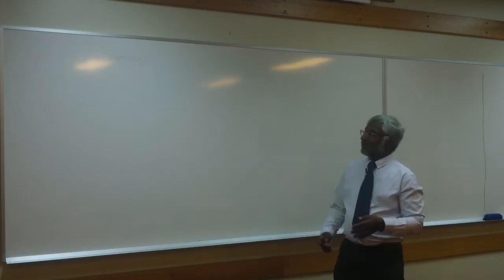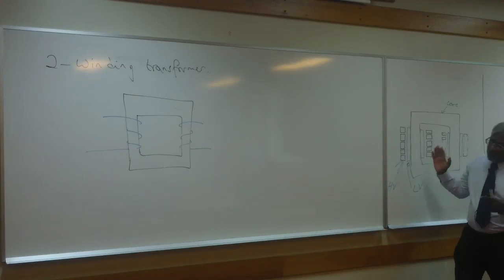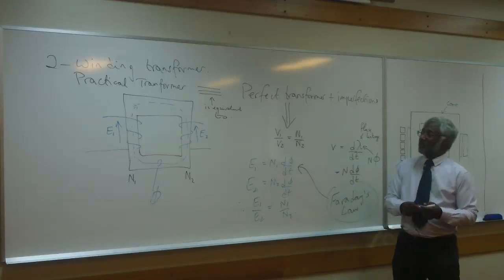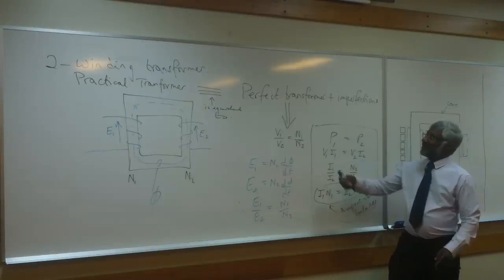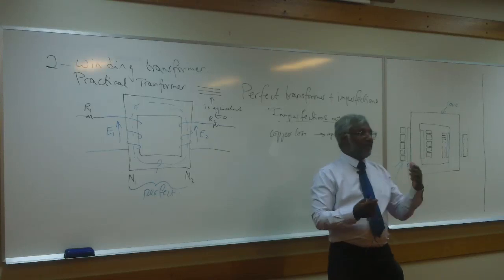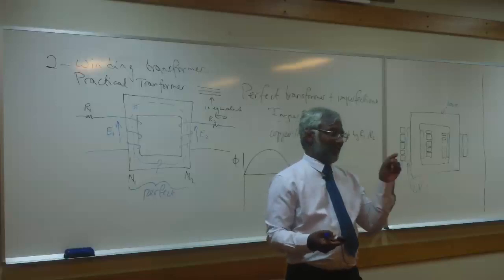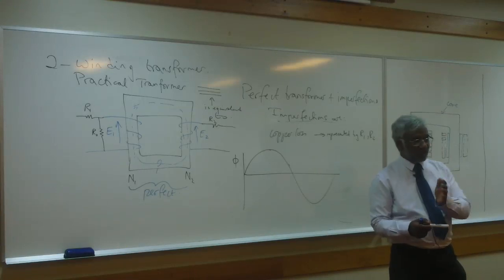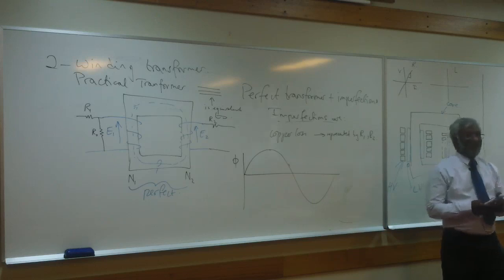V5 tranf model a ELE3807 05032014 W1b 1